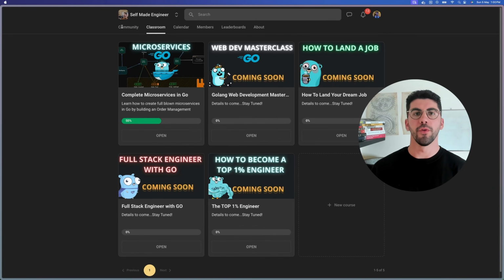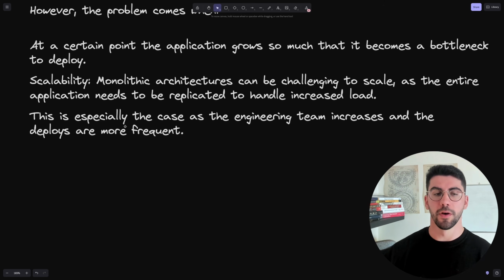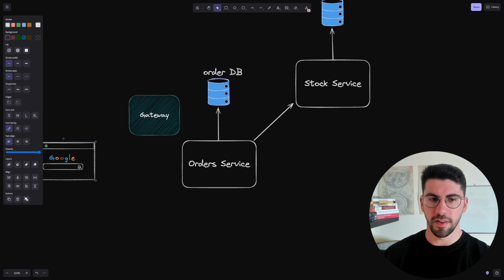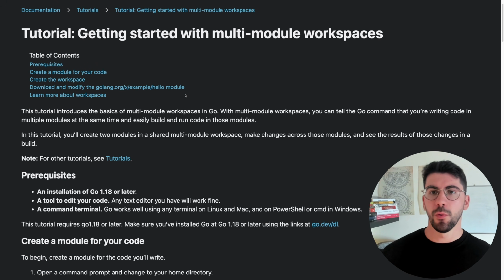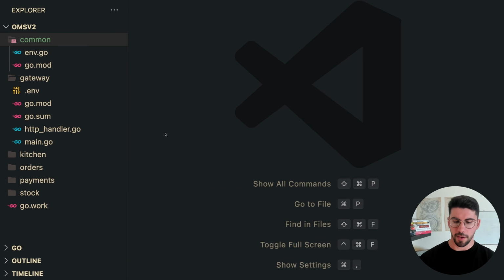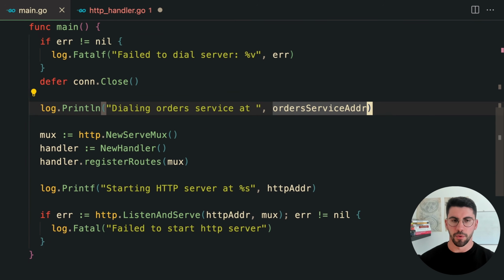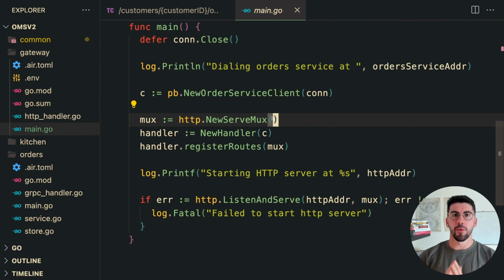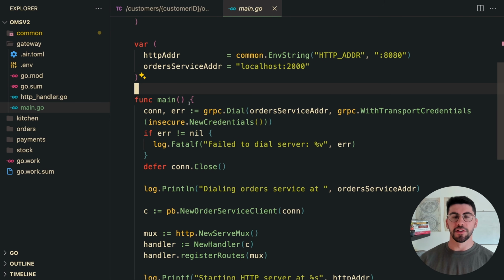Building an Order Management System in Golang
In this course instead of flipping burgers you'll build an Order Management System with microservices in Go.
This journey will start from a simple service from which we'll build & scale out up to 5 different microservices communicating & working together to finalise the users order ...and we're going to build all of this from scratch...

0. Getting Started
00:00:00 Welcome
00:03:03 Preface for Youtube viewers
00:05:20 OMS Project Overview
00:10:54 Introduction & Motivation to use Microservices
00:18:29 Setting the Stage Why Go

1. Project Architecture & Design
00:23:23 Architecting a Scalable Order Management System
00:32:43 Services Recap

2. Scaffolding our first Microservice
00:34:55 Setting Up Your Development Environment & Go Workspaces
00:40:34 Orders Service Clean & Layered architecture
00:45:09 Gateway Service
00:49:55 Commons Package
00:53:11 Hot Reloading

3. Service-to-Service Communication
00:55:00 Understanding Service-to-Service Communication
00:56:19 Leveraging gRPC for Efficient Intra-Service Communication
01:20:20: Payload validation

4. Service Discovery
01:32:40 Service Discovery

[Paid Curriculum]
- Creating the Registry
- Adopting Service Discovery with Consul

5. Async Communication with Message Brokers
- Asynchronous Communication with Message Brokers
- Connecting to AMQP & Creating the Exchange

6. The Payment Service
- Introduction & Setup to the Payment Service
- Consuming the Order Created Event
- Integrating Payment Processor Stripe
- Unit Testing the Payments Service
- Building the UI and Get Order endpoint
- Payment Notifications
- Fanning Out the Order Paid Event

7. Reliability
- Implementing Retries & Dead Letter Queues

8. Observability
- Intro to Distributed Tracing with OpenTelemetry
- Setup and Send Telemetry data from the gateway
- Telemetry Middleware
- Sending Telemetry though RabbitMQ
- Structured Logging

9. Managing Inventory: Stock service
- Introduction & Setup
- Order Stock Validations & gRPC Handler
- Storing Service data with MongoDB

10. Finishing Order Processing: Kitchens Service
- Real-Time Order Fulfilment

And more...